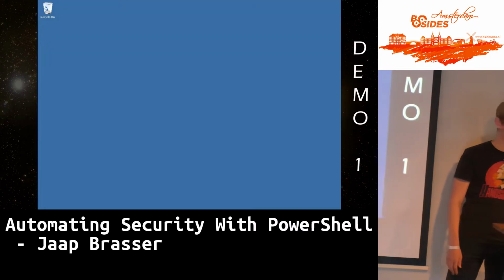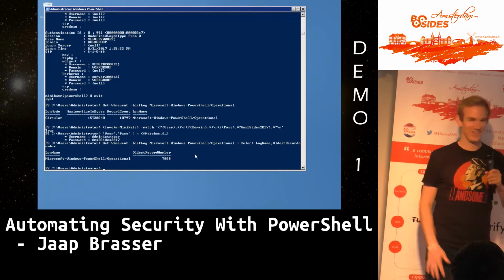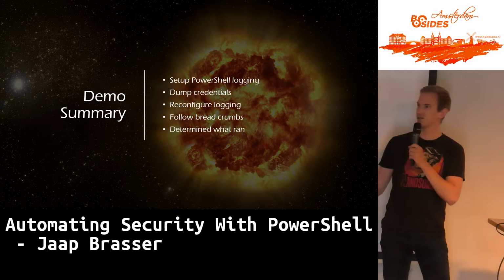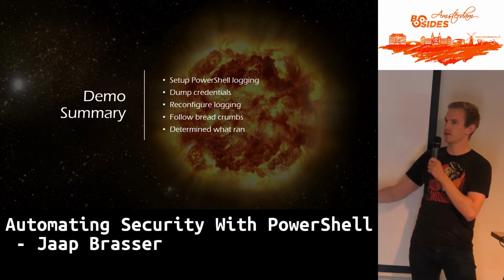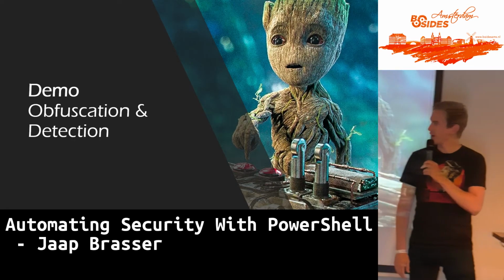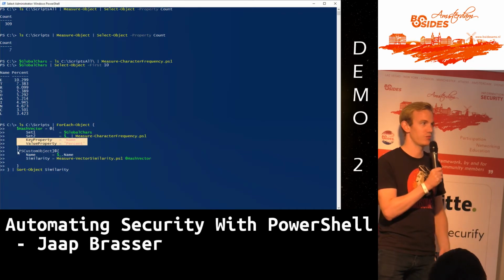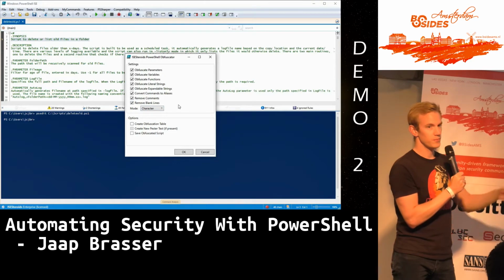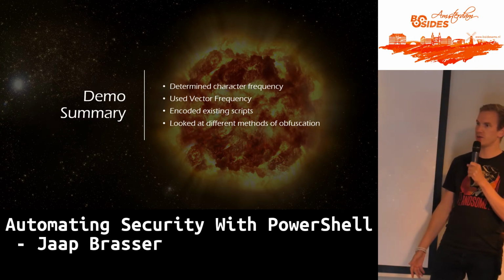T11 - Automating security with PowerShell, Jaap Brasser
There is no doubt that security has been in the spotlight over the last few years, recent events have been responsible for the increased demand for better and more secure systems. Security was often treated as an afterthought or something that could be implemented ‘later’. In this session, we will go over some best practices, using existing tools and frameworks to help you set up a more secure environment and to get a grasp of what is happening in your environment. We will leverage your existing automation skills to secure and automate these workflows. Expect a session with a lot of demos and resources that can directly be implemented.

Jaap Brasser is a Cloud and Automation Engineer and PowerShell MVP with a big passion for scripting and automation. As an IT professional Jaap is part of several professional communities, speaks at technical events and writes articles on a variety of subjects on his personal blog and other websites or magazines. As an active member of the PowerShell community he supports users by providing answers in forums, blogs about PowerShell and creates and shares PowerShell modules and functions